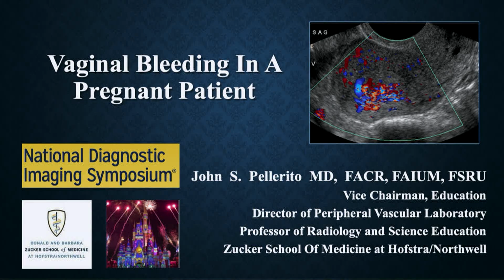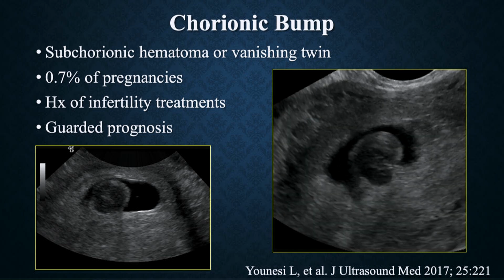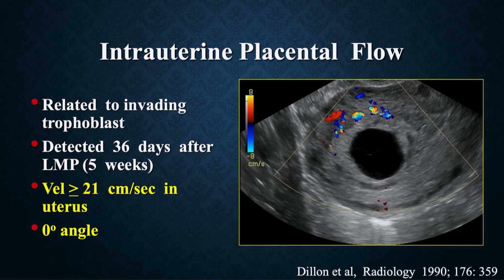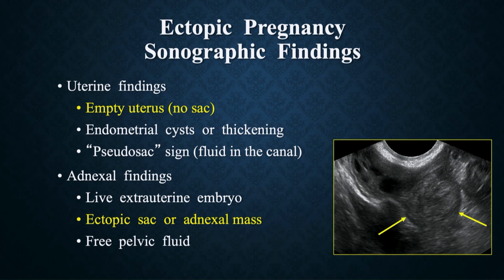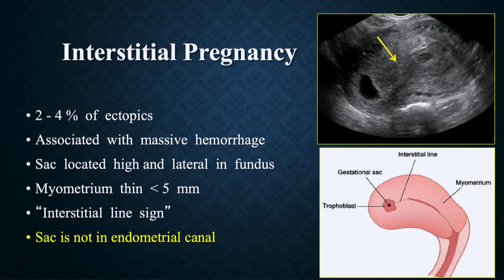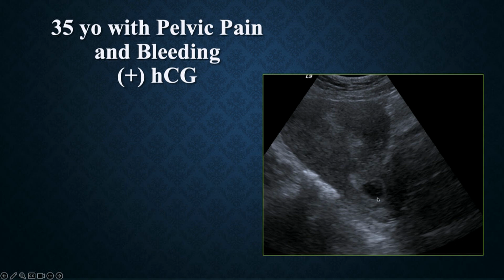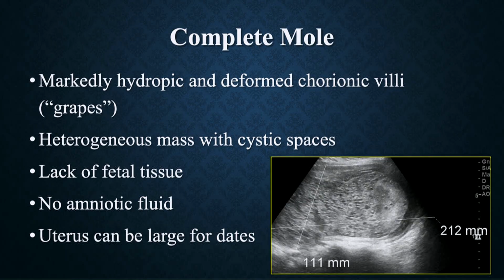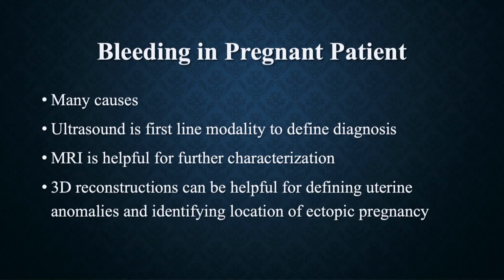044 Vaginal Bleeding in a Pregnant Patient Medstudylab.com